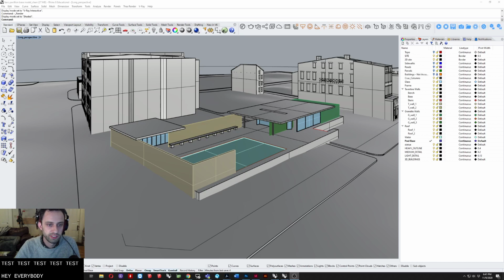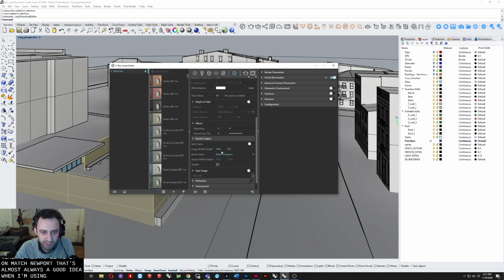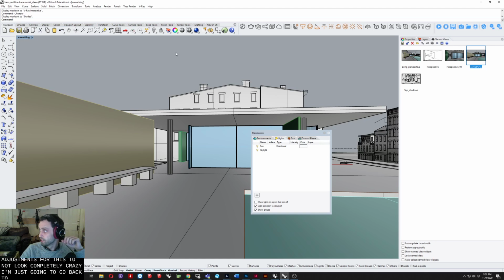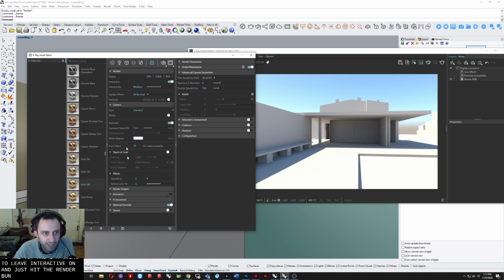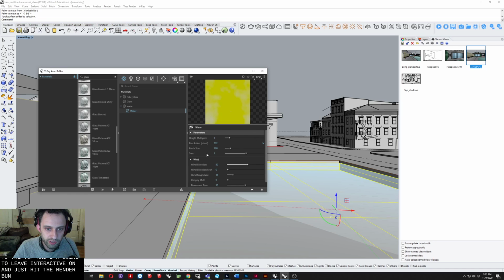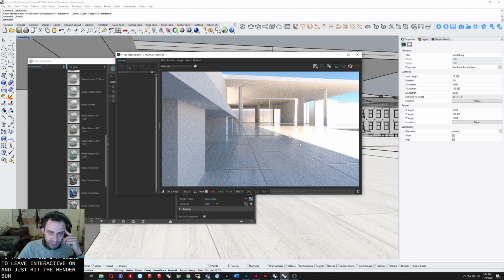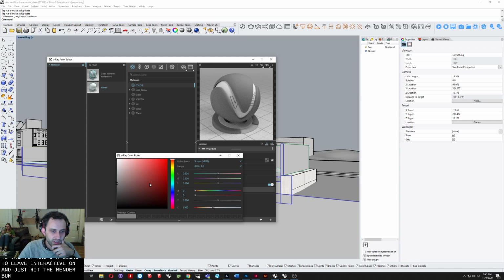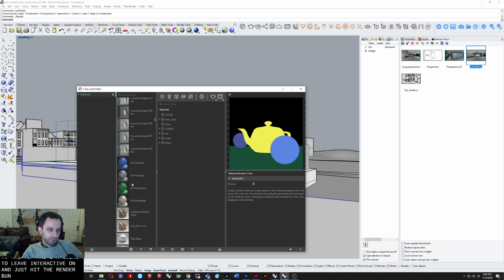V Ray Rhino intro